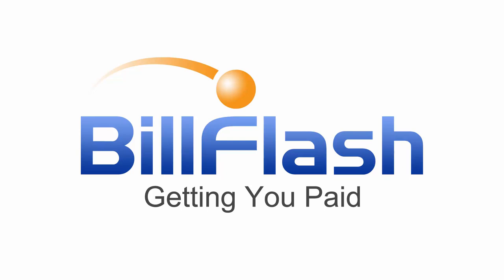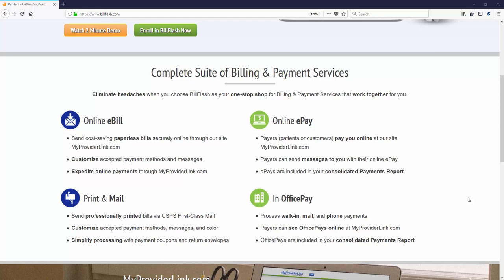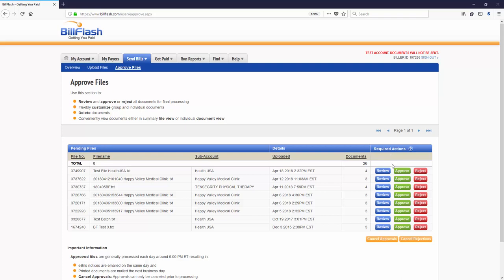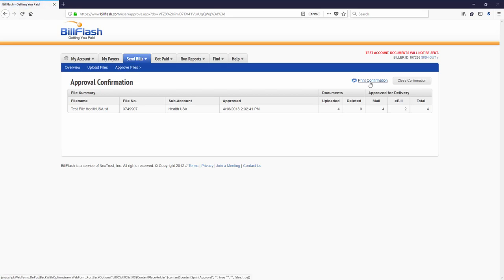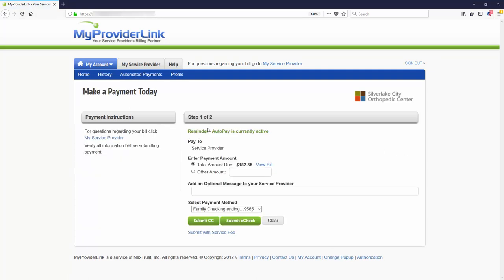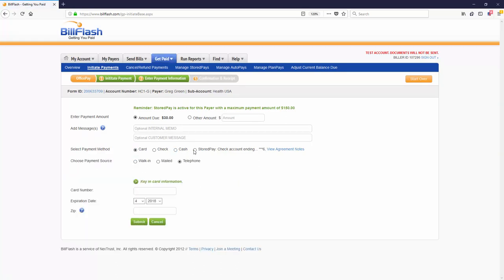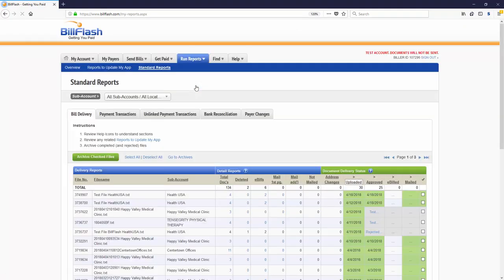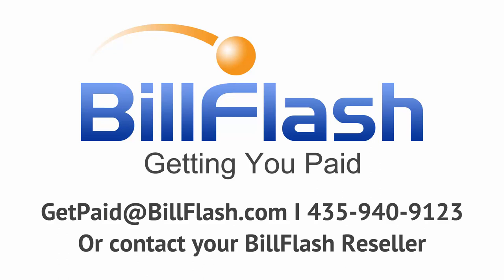BillFlash Demo Video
Watch this video for a quick overview of BillFlash.